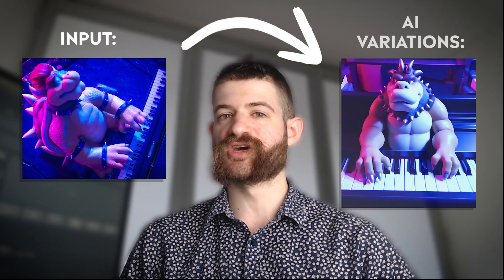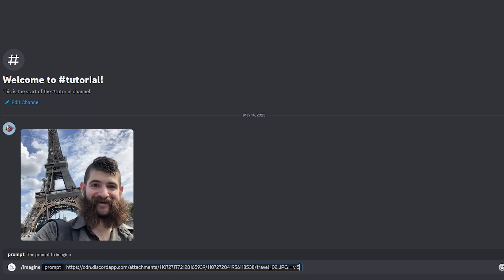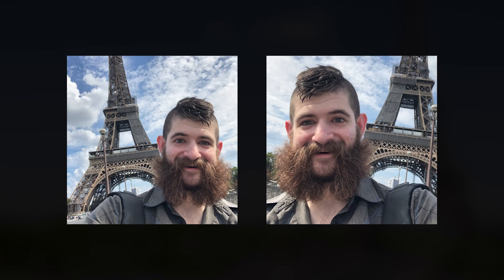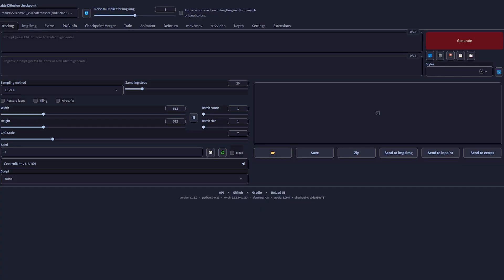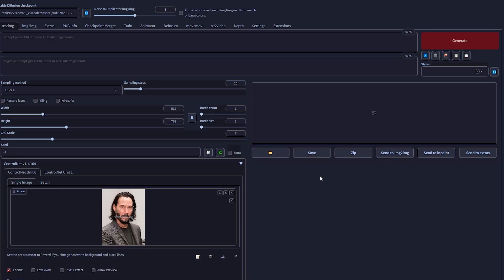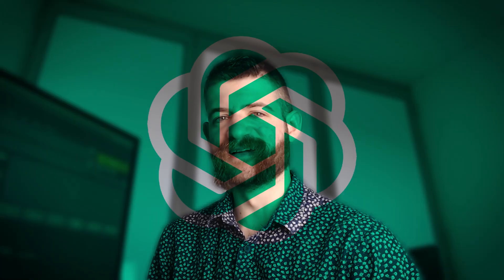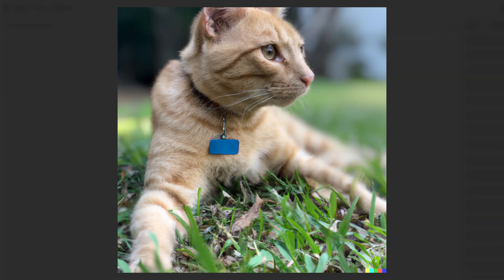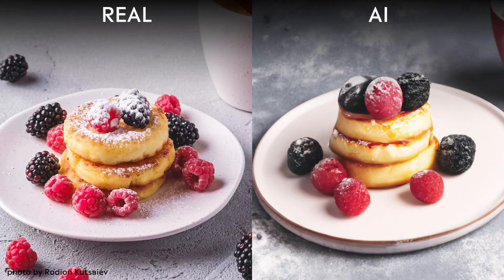3 Ways to Create AI Variations from a SINGLE photo! | Midjourney 5.1, Stable Diffusion, DALLE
Ever wanted to see what your photos and selfies look like in a different universe? Now you can with the power of AI!

In this tutorial I explore methods to visualise parallel dimensions in Midjourney v5, Stable Diffusion ControlNet, and DALL-E. Hot off the press, I demonstrate ControlNet's latest model 'reference_only', as well as MJ v5.1's "prohibited" chaos technique.

Chapters:
0:00 - Intro
0:13 - Midjourney
1:38 - Stable Diffusion
2:18 - DALL•E